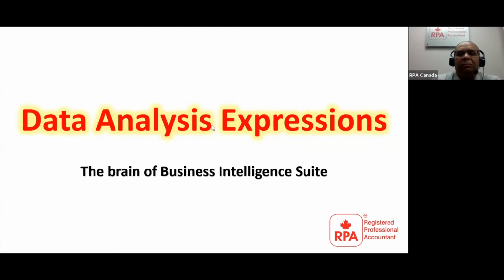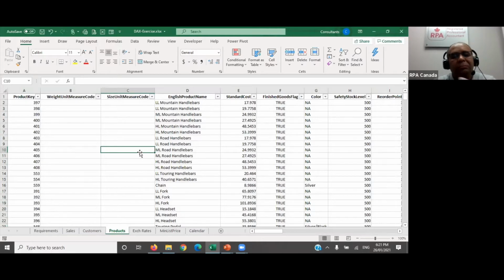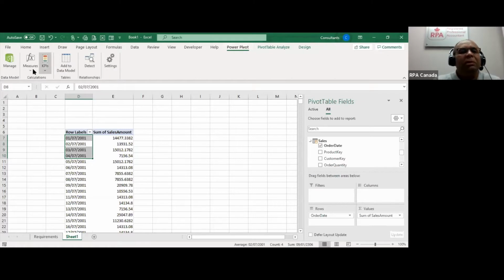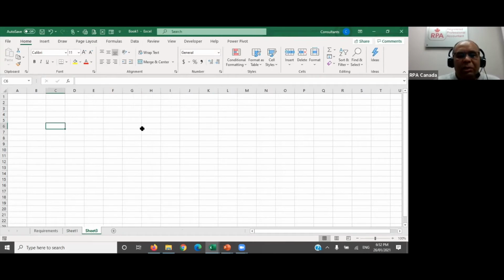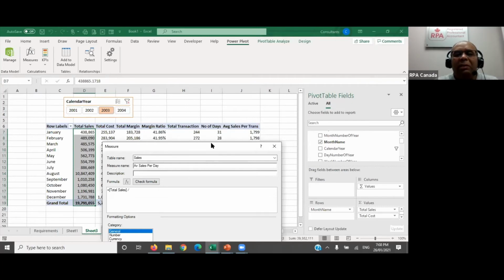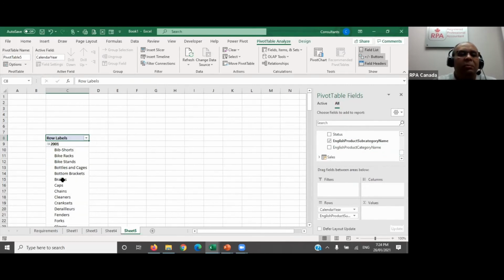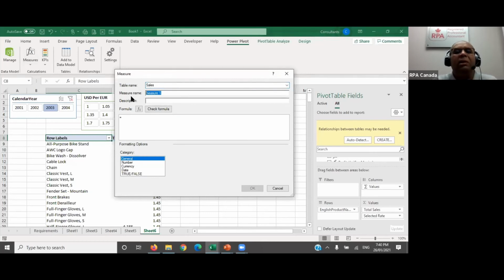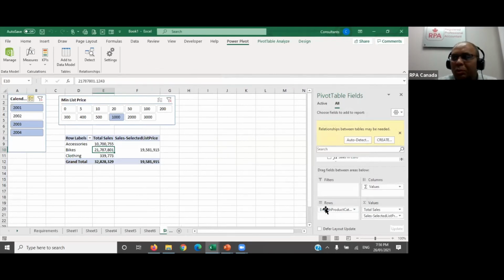CPD Marathon day 2